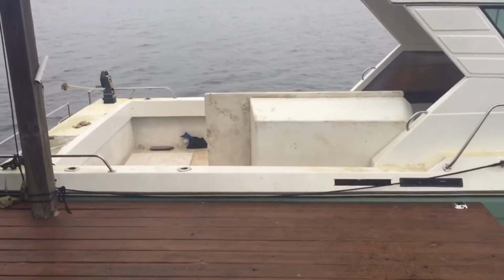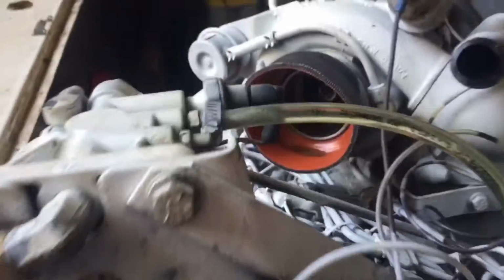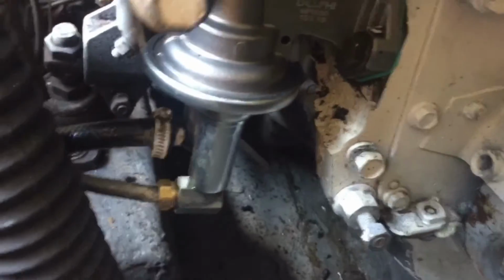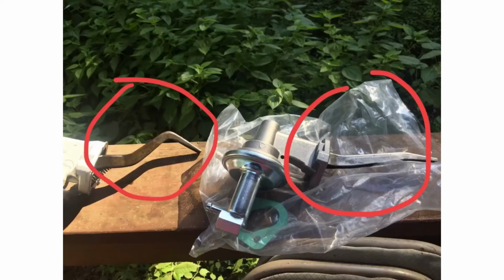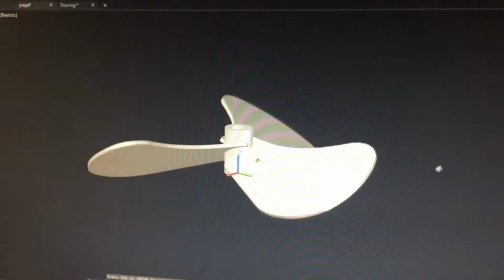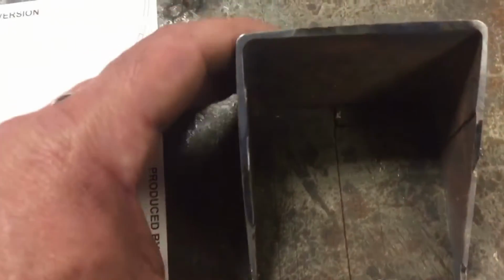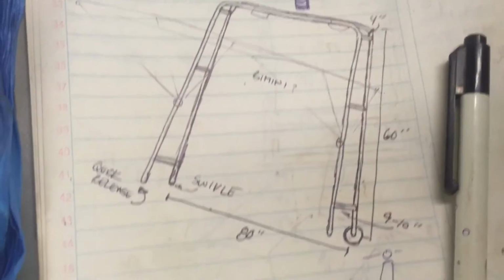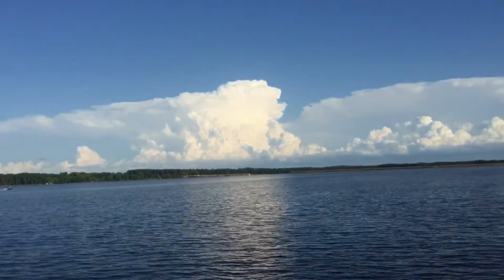Becoming Ruthless Fuel Issues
Working out the kinks in our fuel system and other projects!